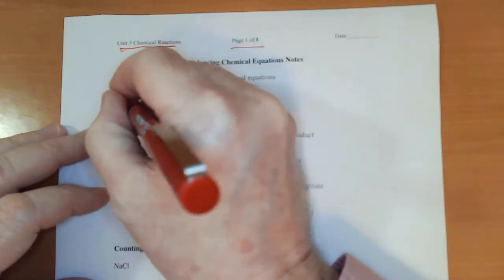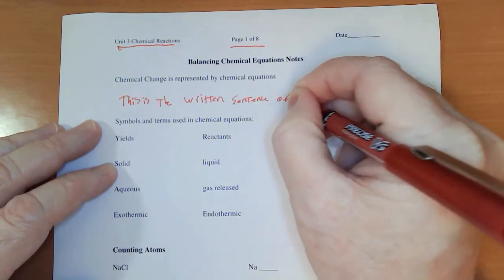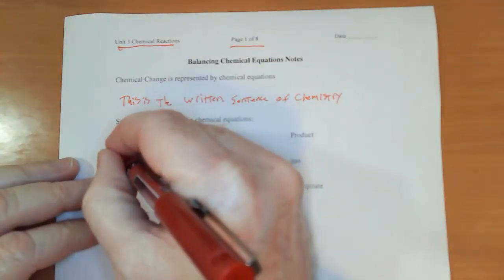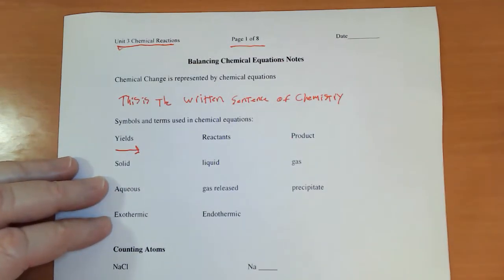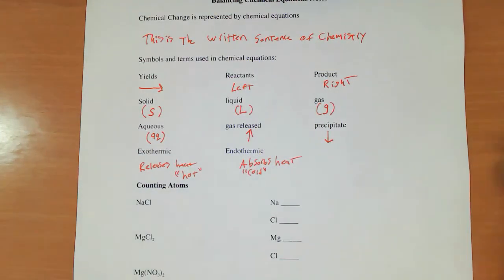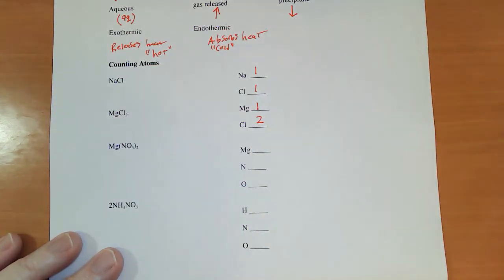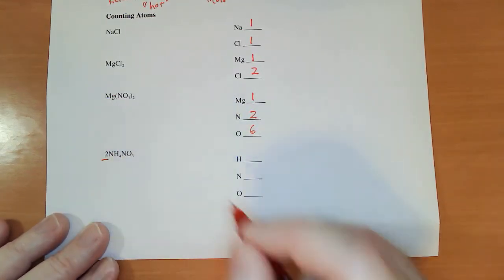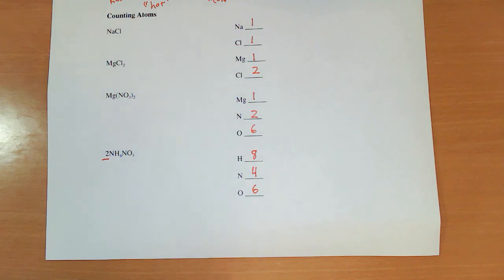Honors Reactions Pg 1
This is page 1 of 8 for the Honors Chemistry Outline dealing with reactions.

It is all about the way we write equations.